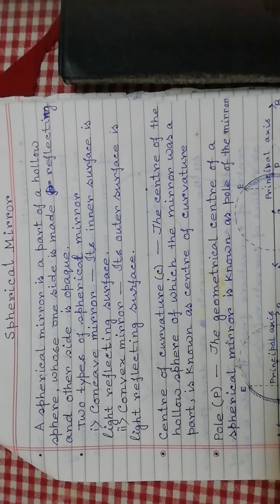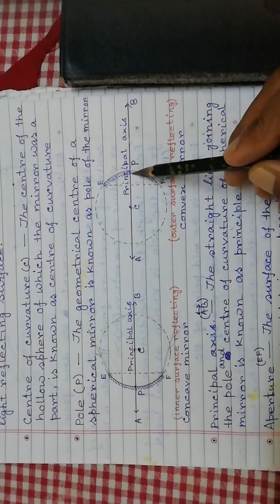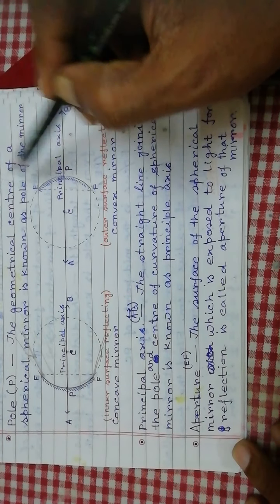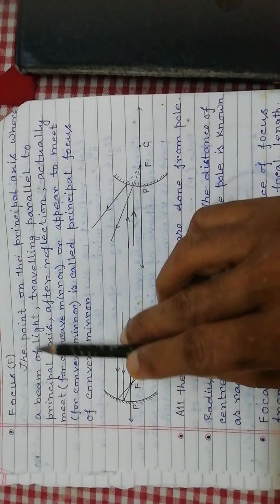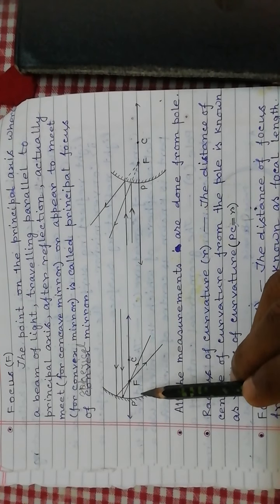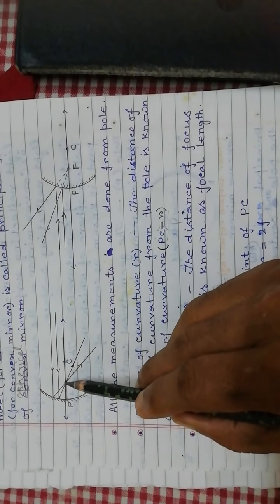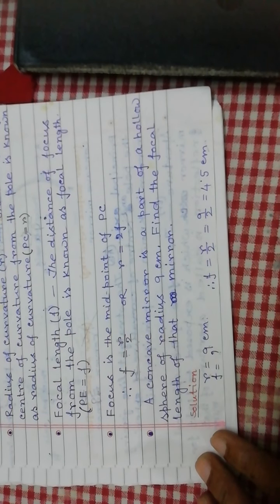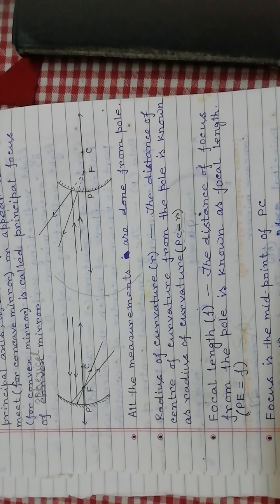Terminology of spherical mirror